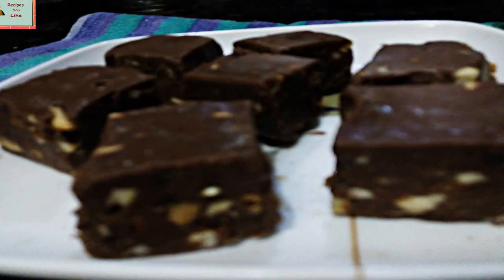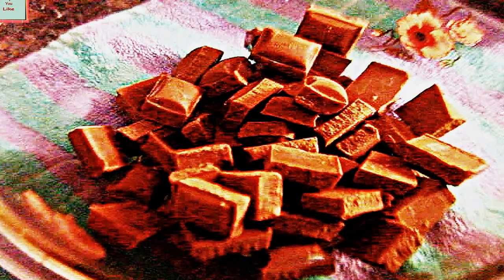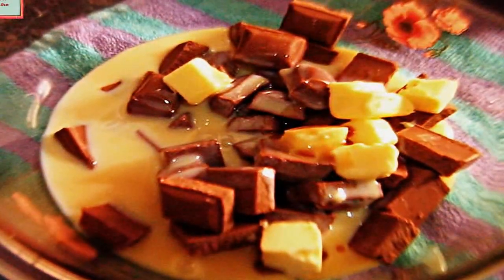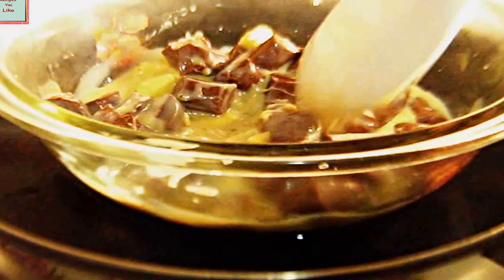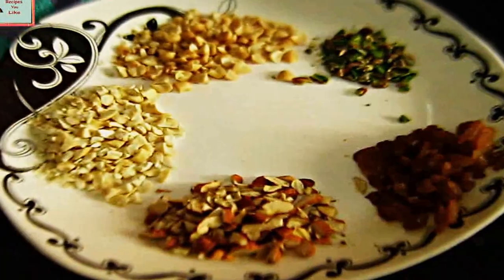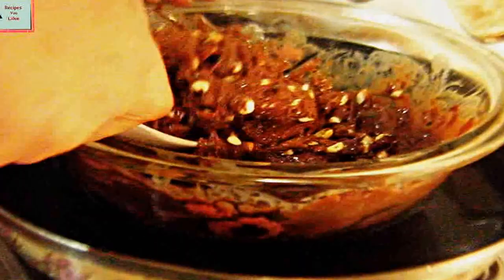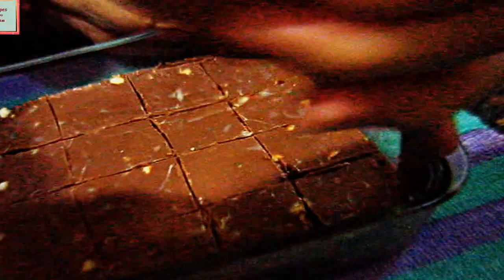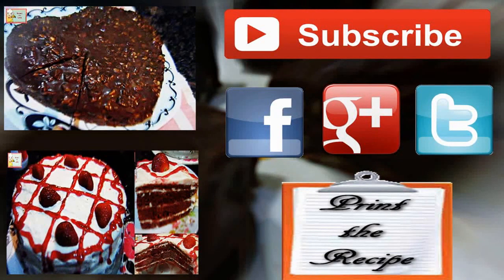Simple and Easy to Make Fruit & Nut Chocolate Fudge Recipe | Best Chocolate Fudge With Milkmaid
Fruit and nut this dark chocolate fudge is a very simple and easy-to-make dessert that can be made and kept freeze for a long period.I say this recipe makes a small portion of chocolate into a big chocolate bar. You can make chocolate fudge in different varieties and flavors. Kids will love this recipe.

OR